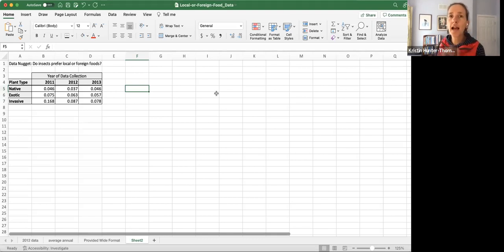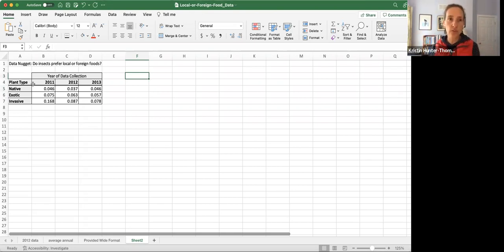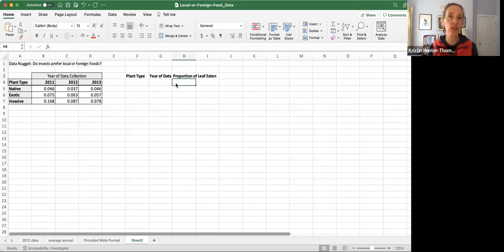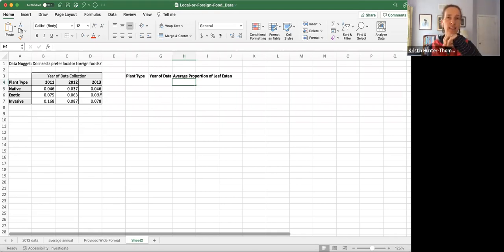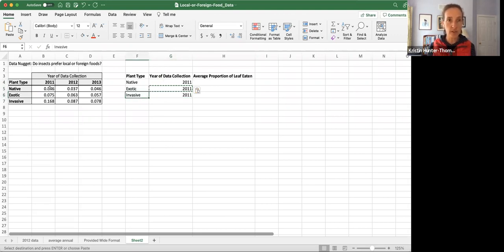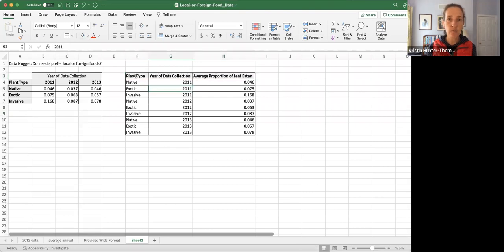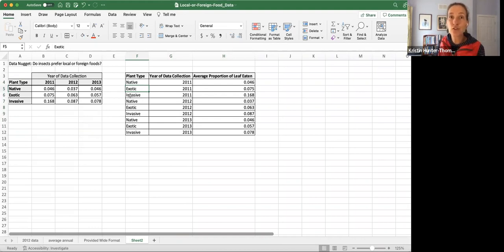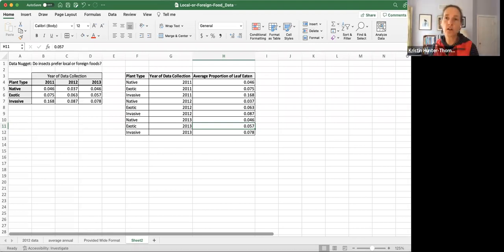How to adjust a wide organization of data into a long/tidy organization of data in Excel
I walk through how to adjust a wide organization of data into a long/tidy organization of data in Excel. This also works in Google Sheets the same way. There are ways to to accomplish this using coding for more advanced datasets.